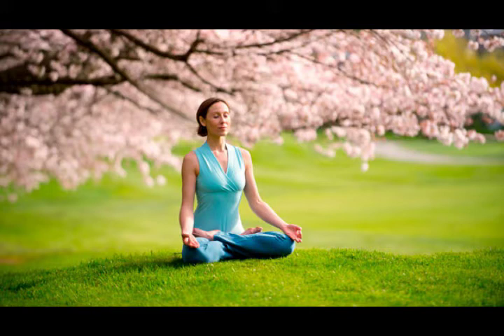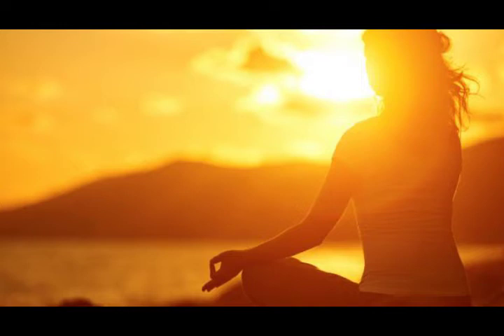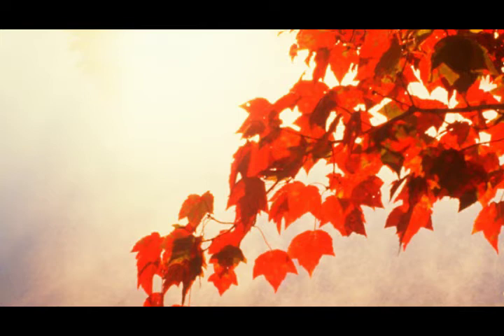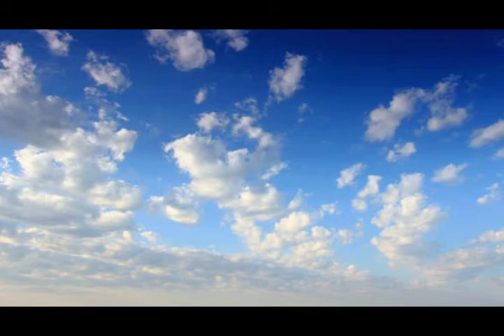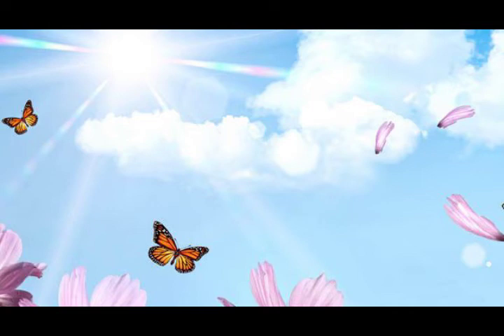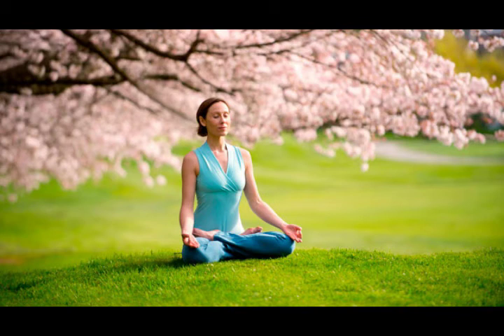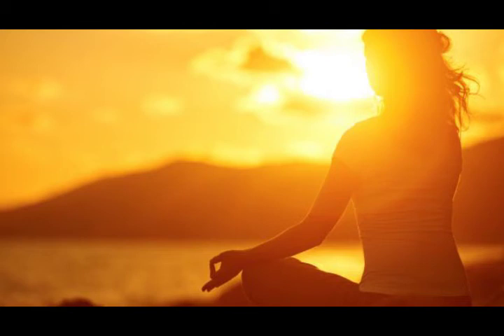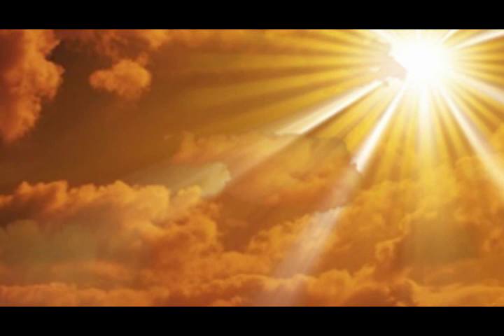Breathing Anchor Meditation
Guided meditation